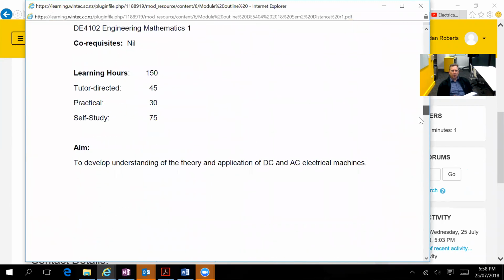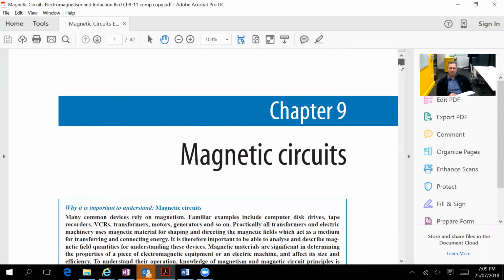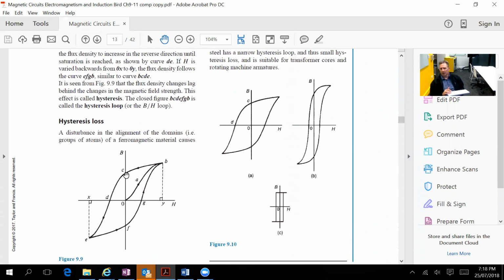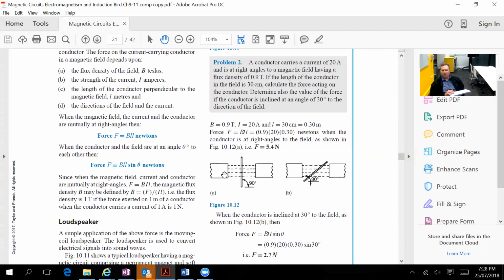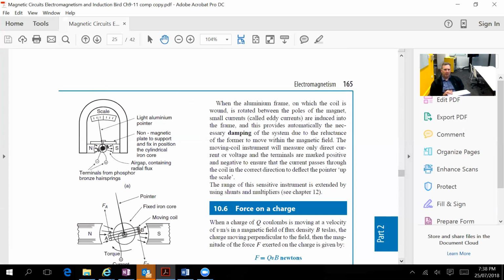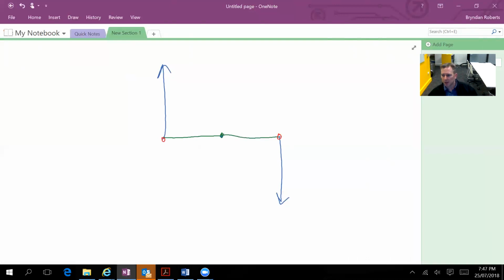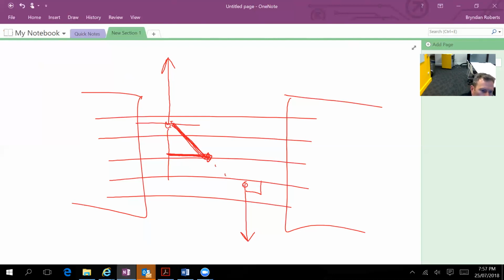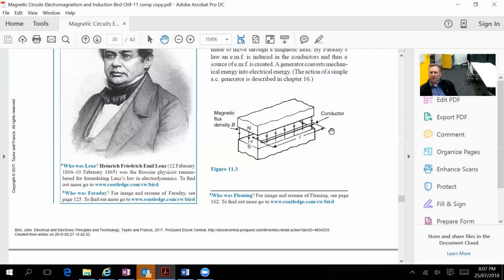Week1 25 July 2018 Electrical Machines Intro and Fundamentals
Electrical Machines Week 1 Intro and Fundamentals 25 July 2018